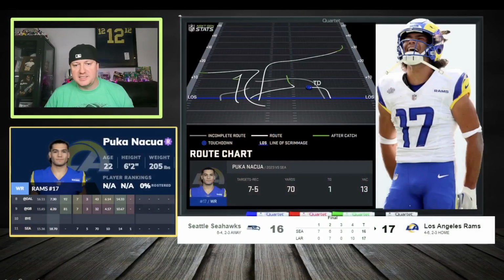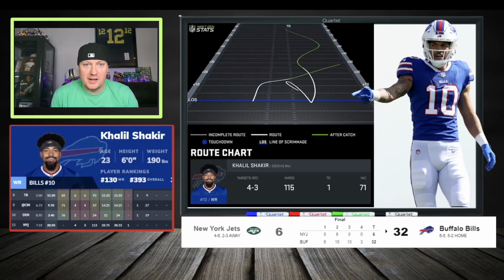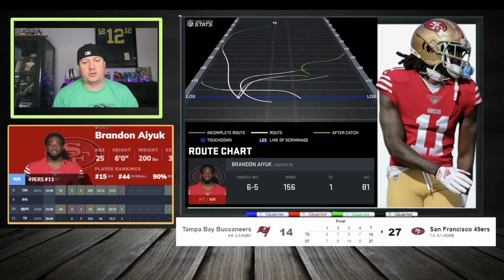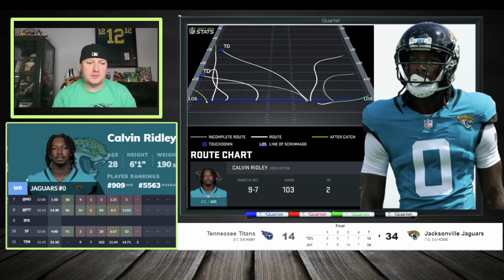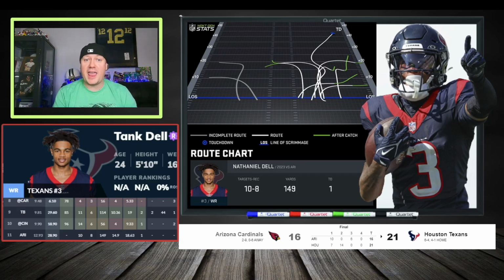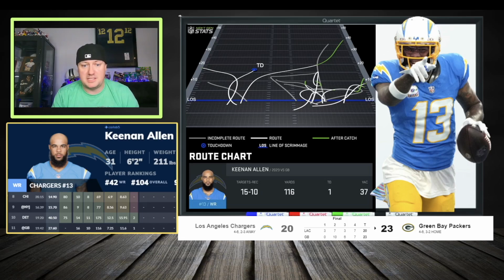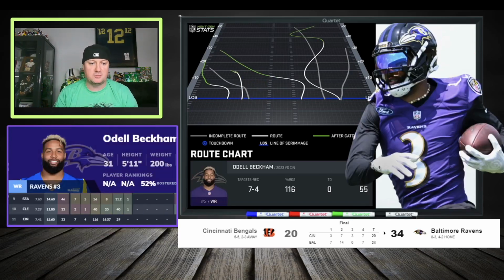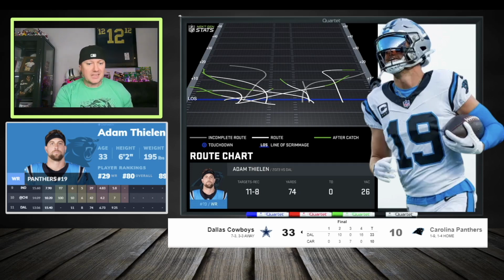10 TRENDY Wide Receivers You NEED Off Waivers, Trades, Lineups for Week 12 | 2023 Fantasy Football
Zach Charbonnet is stepping into more work.

Tony Pollard broke his slump.

Khalil Shakir proves he's an upside wide receiver.

We have some wide receivers to make trades for before the fantasy football trade deadline!!!

Welcome back to our Fantasy Football channel! In this week's episode, we've got your back for Week 12 of the 2023 NFL season.

 If you're looking to dominate your fantasy football league, you've come to the right place. We've scoured the waiver wire for the hottest pickups and potential trade targets that are sure to boost your team's performance.

🏈 In this video, we break down the top 10 players you should be targeting for Week 12 of your fantasy football journey. From emerging stars to breakout candidates, we've got the inside scoop on the must-have players who are set to explode in Week 12.

🔥 Whether you're a seasoned fantasy football veteran or a newbie looking to make a big impact, our expert analysis will give you the edge you need to stay ahead of the competition.

Key topics we cover in this video:
🌟 Week 12 NFL matchups to watch
🚀 Waiver wire gems for instant impact
🔄 Trade targets to bolster your roster, including highly valued fantasy football trades
💡 Strategic advice to maximize your fantasy potential
🌙 Fantasy football sleepers to consider
🚫 Fantasy football busts to avoid
📋 Fantasy football draft strategy tips
📊 Fantasy football draft cheat sheet essentials
📈 Fantasy football rankings analysis

🏈 Week 12 Fantasy Rankings:

Wide Receivers
Running Backs
Quarterbacks
Defense
Kickers
Tight Ends
🔄 Fantasy Football Trade Strategies and Advice:

Analyzing trade offers, including highly valued trades
Buy-low and sell-high candidates
The art of negotiation
Trading for need vs. trading for value
Trading with rivals vs. trading with non-competitive teams
Managing trade deadlines and playoffs
Trade pitfalls to avoid
Don't miss out on these Week 12 fantasy football saviors!

Get ready to elevate your fantasy football game and secure that all-important Week 12 victory. Let's win that championship together! 🏆🏈